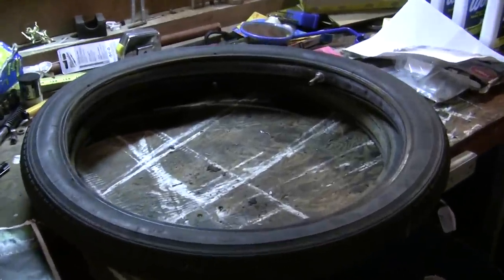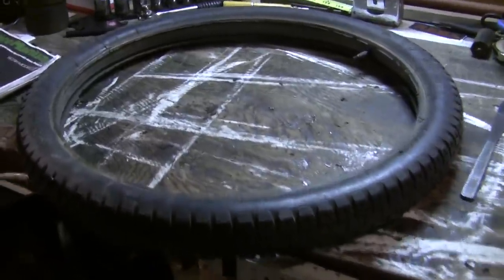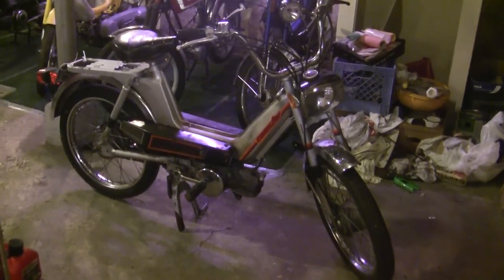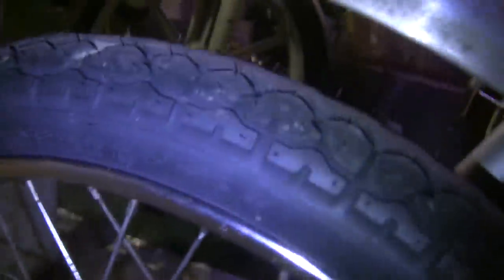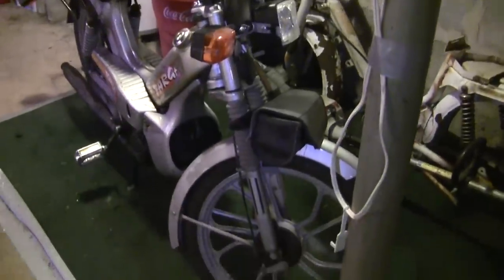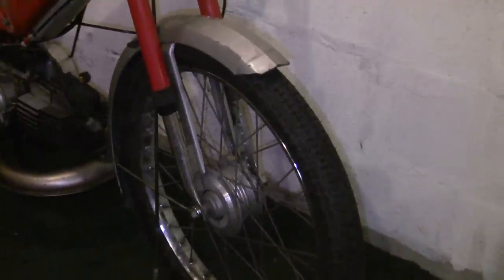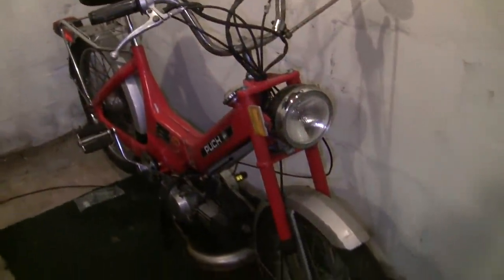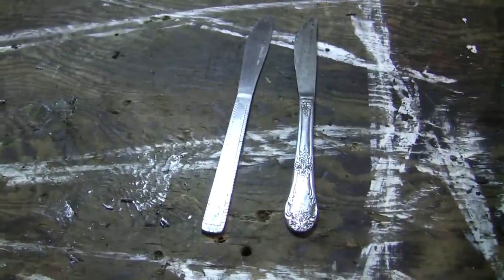Moped Tires Discussion - Brands I like - Intro to the Actual Tire Changing Video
Part 2 Shows the actual "How To" change the tire, if you already have your stuff and just want to see how to do it:

I thought it would be a good idea to give some general information about what I've learned regarding tires. One point which I didn't make in the video is the impotence of running a fender for stability, since on a Maxi the front fender acts as a stabilizer, and without it the downtubes can move independently of each other, which can make you wipe out in a turn or on uneven surfaces. Hence why I go on about fenders in the video.